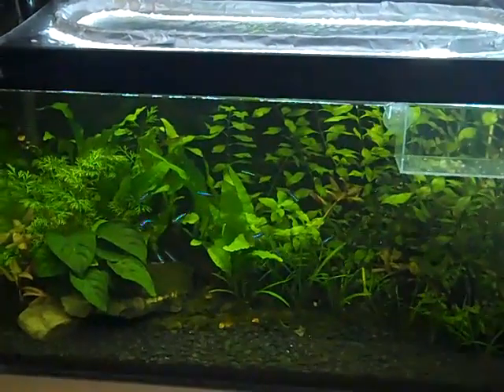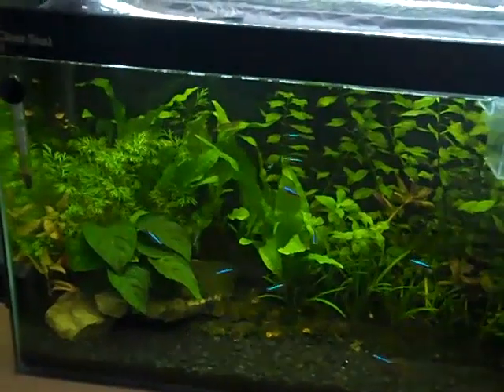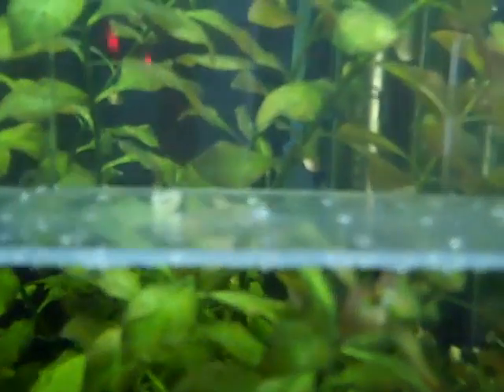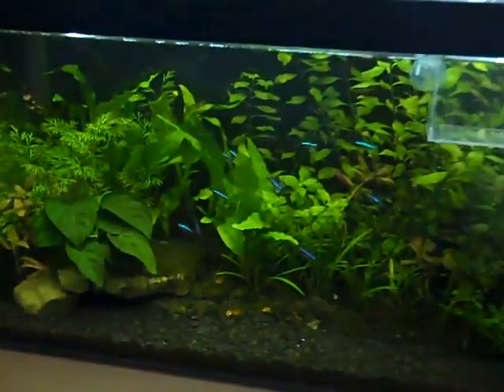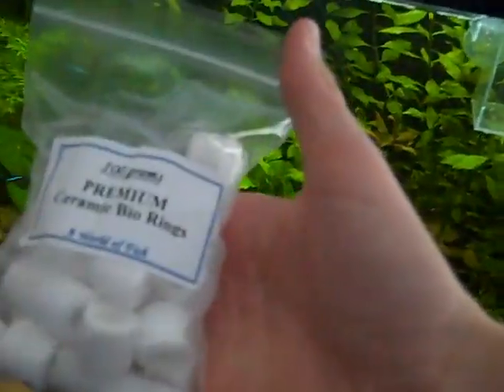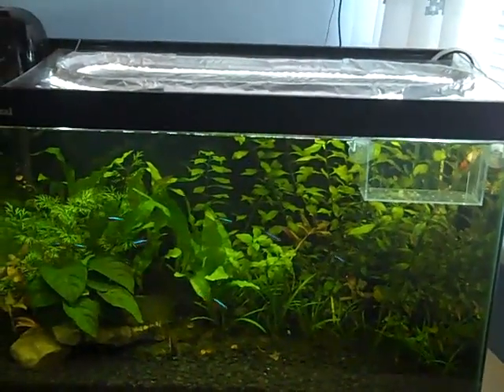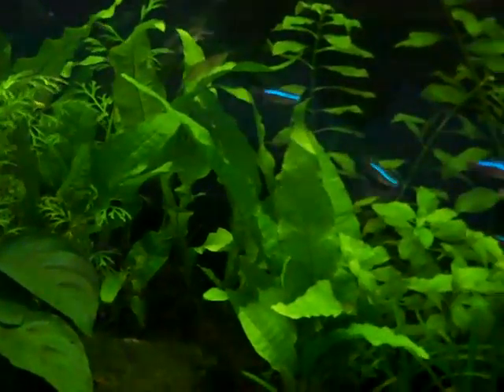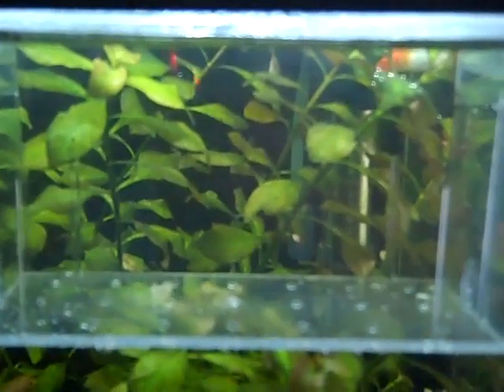Cories spawned!!!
I woke up today after doing a large waterchange the previous night and saw that the cories were going wild chasing each other around the tank, I then watched them to make sure they were alright and when I checked up on them there were large white eggs on th glas behind the filter intake.